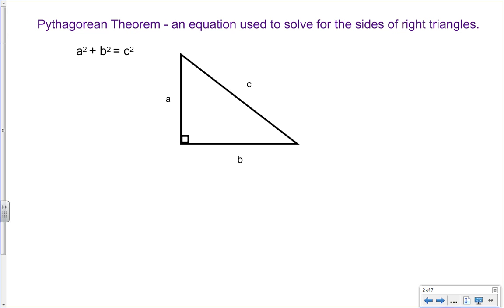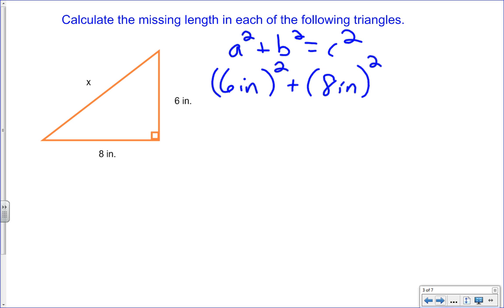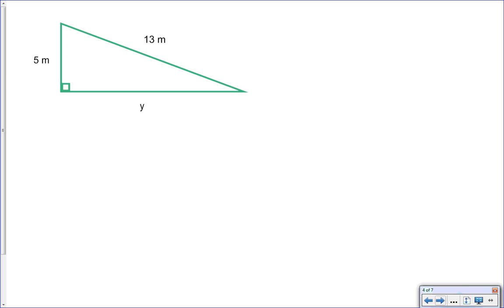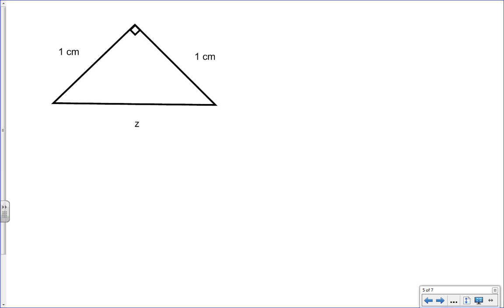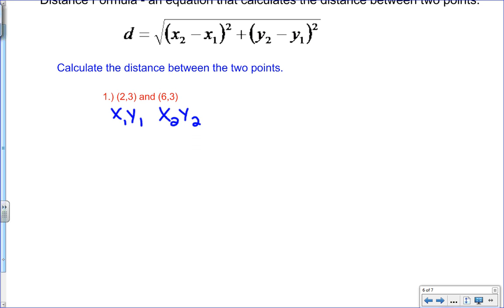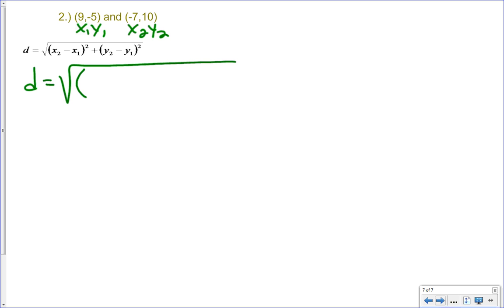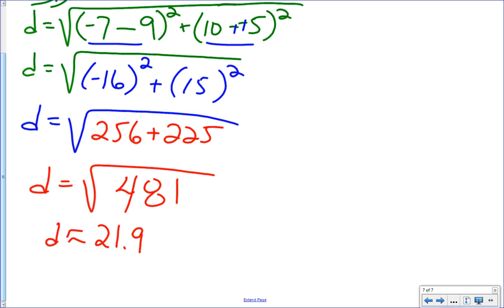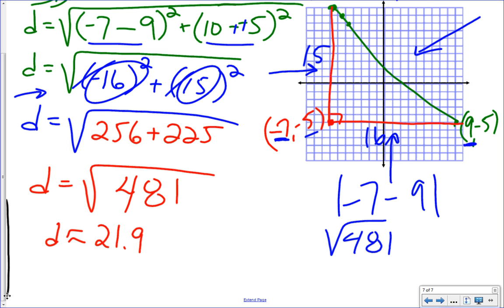Geometry 1-4 day 2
Day 2 of Section 1-4 in Geometry dealing with Pythagorean Theorem and distance formula.